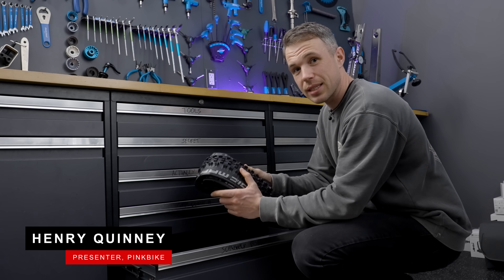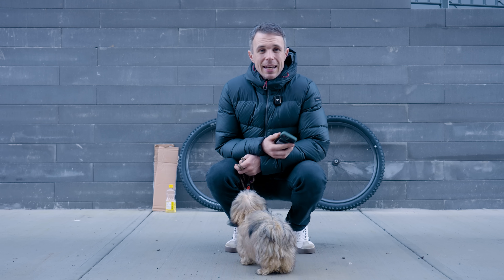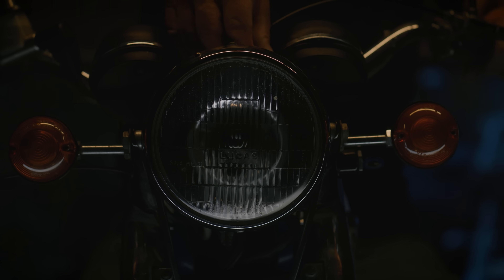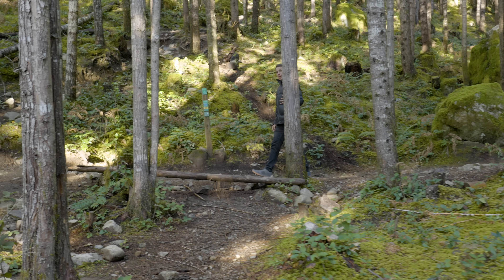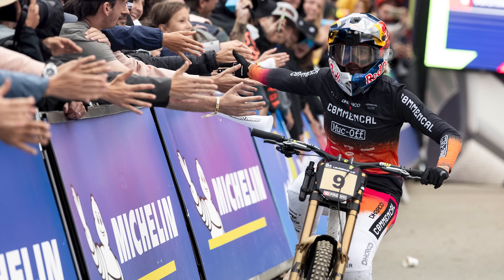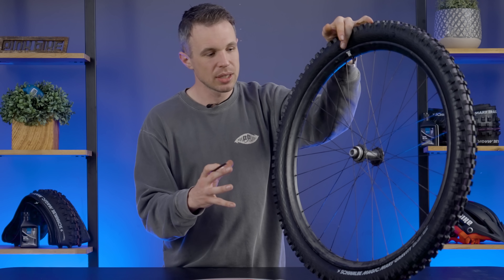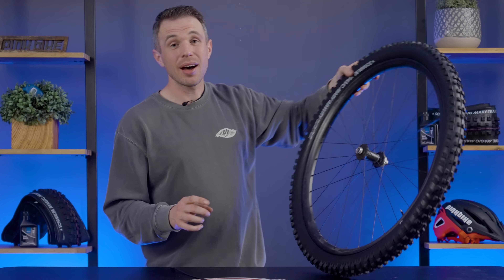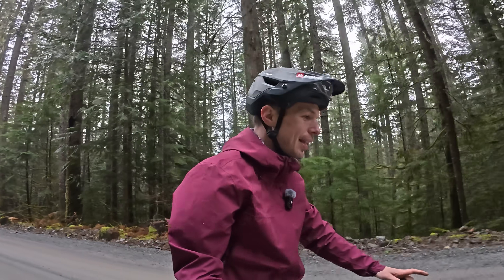How Does Schwalbe's Radial Casing Work, and Does it Actually Make Any Difference?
The radial sidewall is potentially a simple solution for increasing grip and puncture resistance in mountain bike tires. The theory is that by making the carcass of the tire more supple, riders can enjoy the puncture resistance of higher pressures with the suppleness of a more flexible tire. Henry explores the technology and sees whether the riding characteristics are really that different from Schwalbe's classic downhill casing.